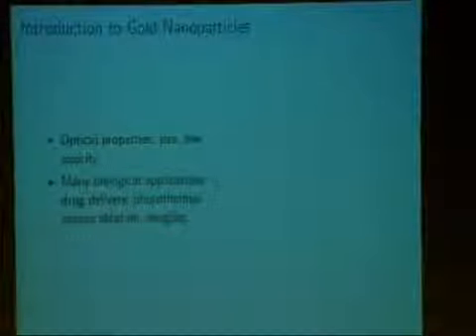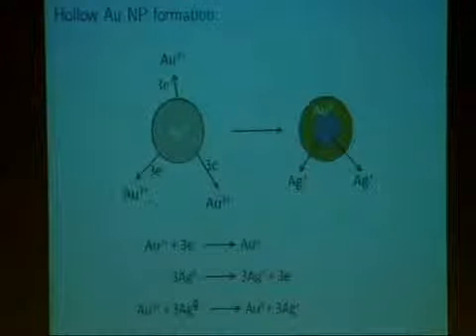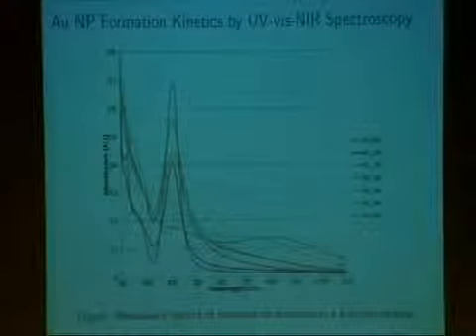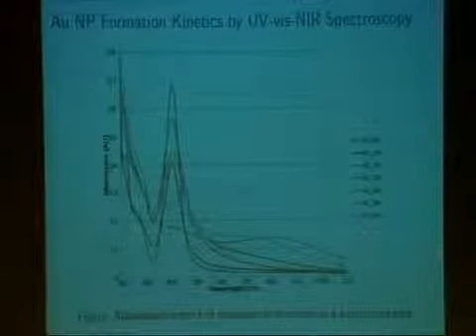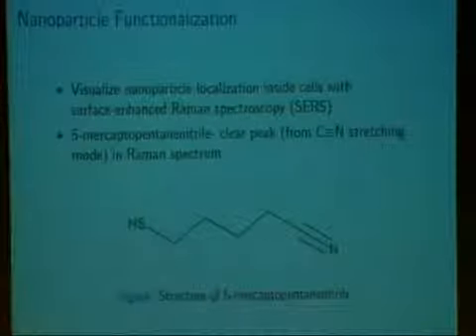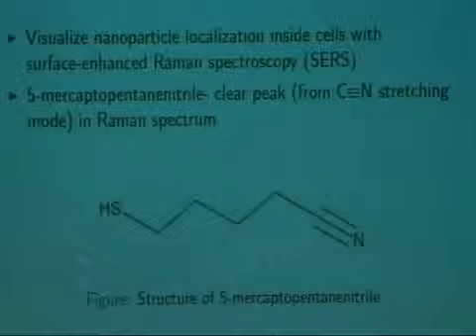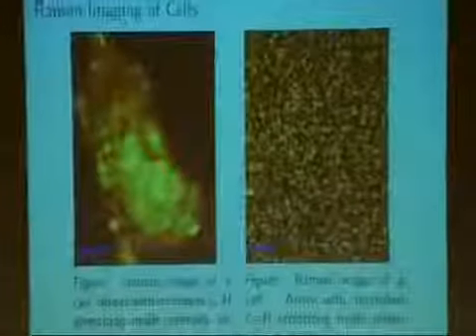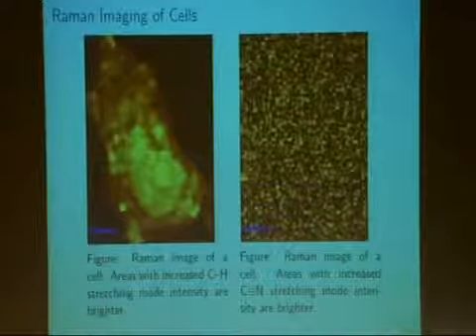Debra Van Egeren Garners Top Written Award at CEE's 28th Annual Research Science Institute RSI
Debra Van Egeren's research involved, Synthesis, Characterization, and SERS Functionalization of Hollow Gold Nanoparticles. She was mentored by Dr. Amit Singh, Associate Research Scientist at Northeastern University and Professor Mansoor Amiji, Associate Professor in the Department of Pharmaceutical Sciences at Northeastern University.